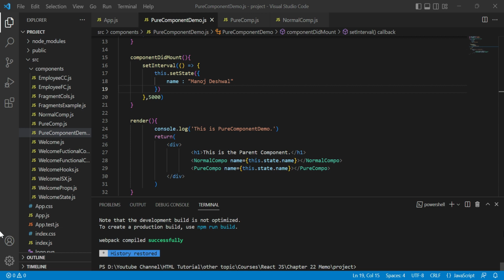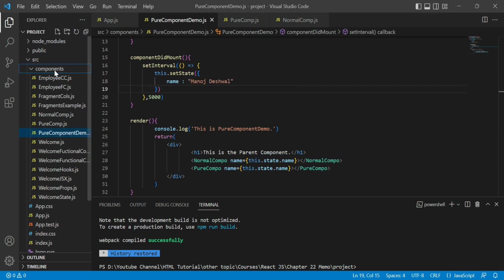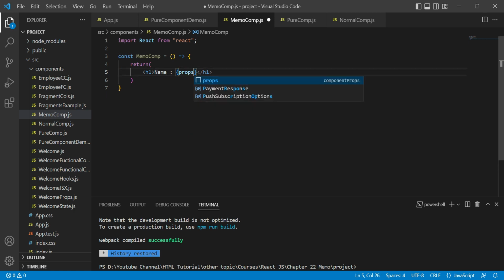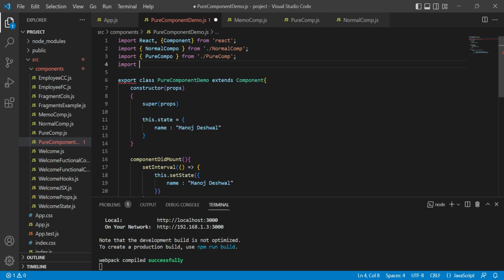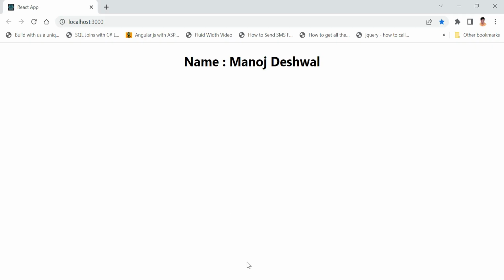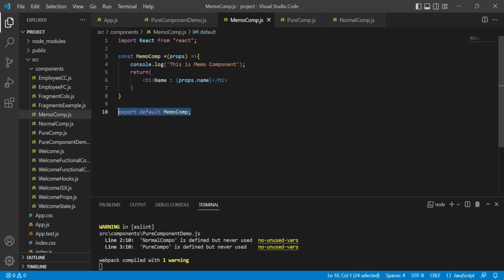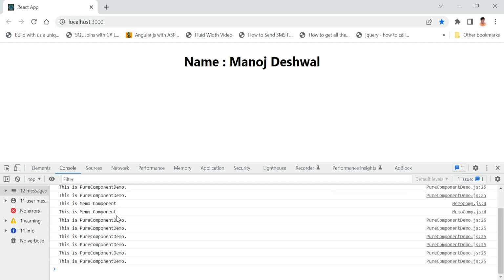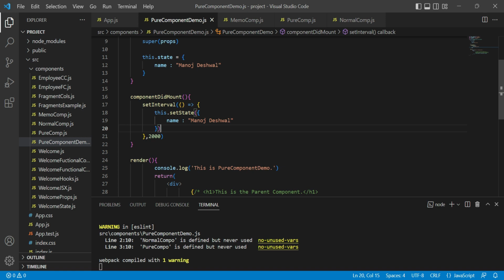ReactJS Tutorial for Beginners - Part 22 - React Memo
React has more than a 100 thousand stars on GitHub and a huge community behind it. React has become increasingly

React has a component based architecture. This lets you break down your application into small encapsulated parts which can then be composed to make more complex UI. React is declarative.
React will make it painless for you to create complex UIs by abstracting away the difficult parts. React will handle efficiently updating and rendering just the right components in your application when your data changes. DOM updates which is one of the more expensive operations is handled gracefully in React.